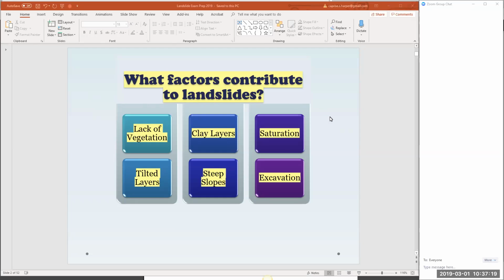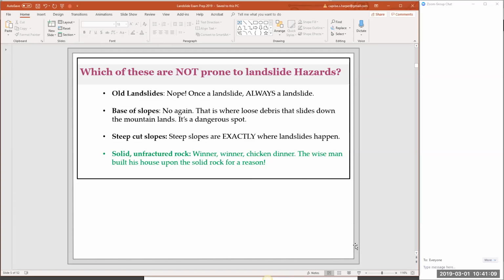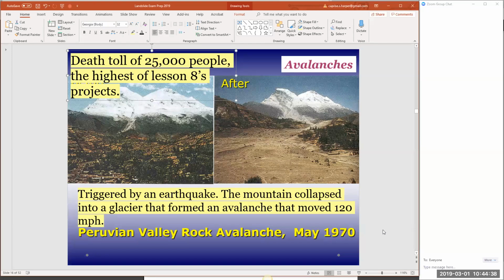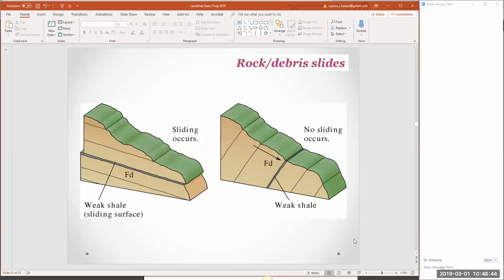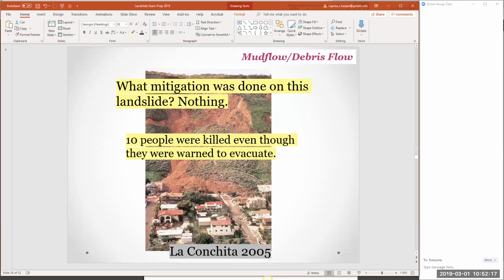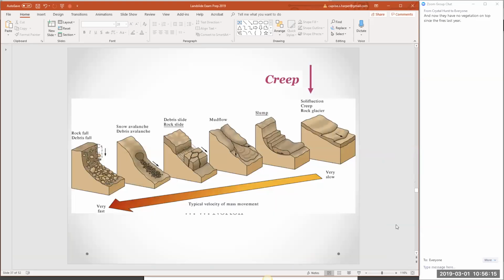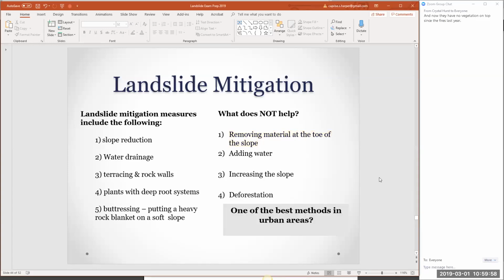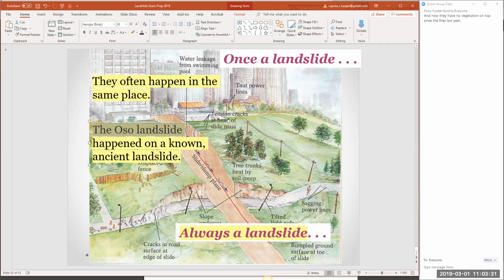GMT20190301 023427 Caprise Ha 1920x1080